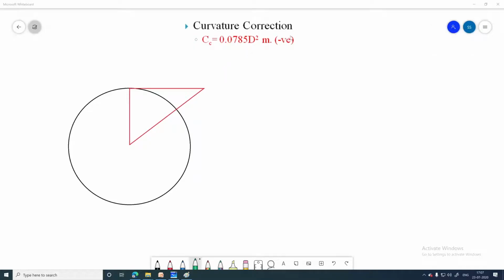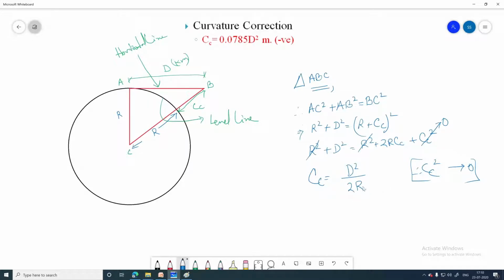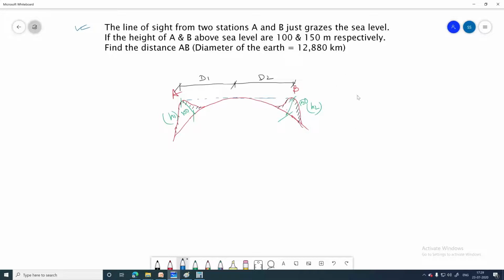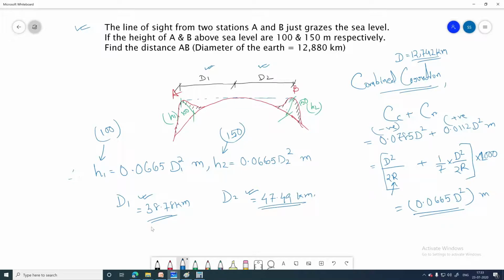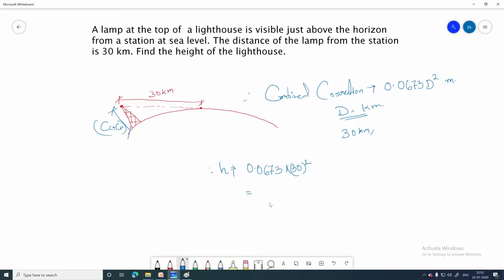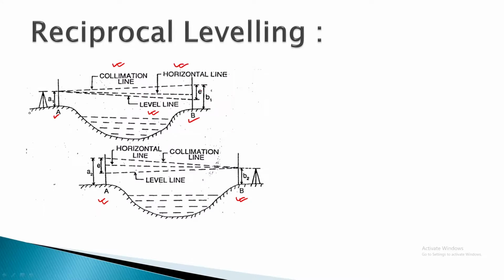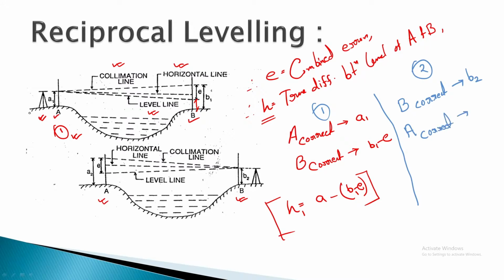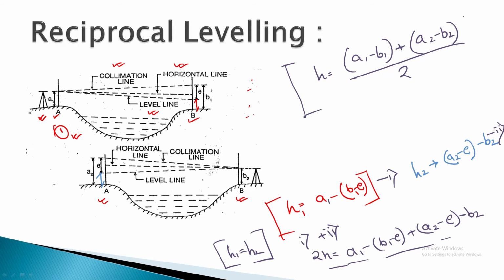Errors in Levelling